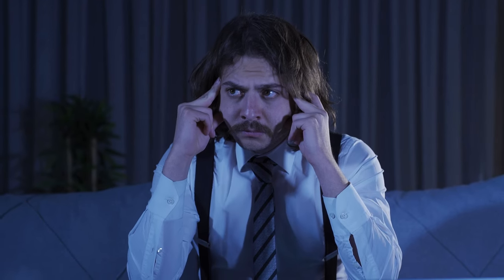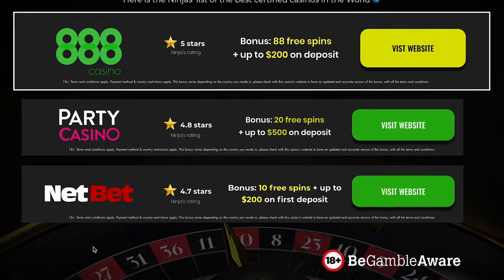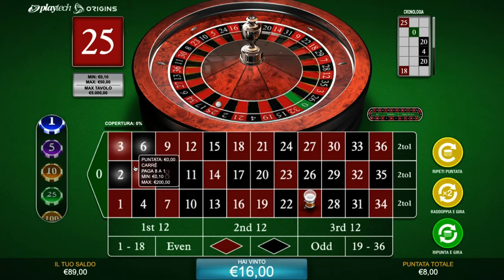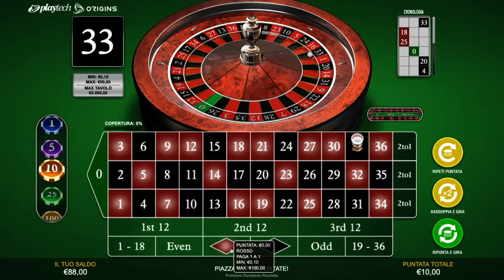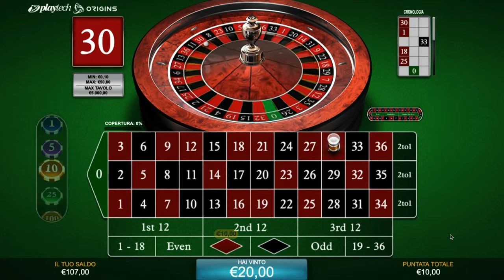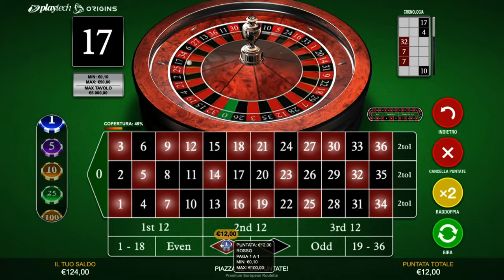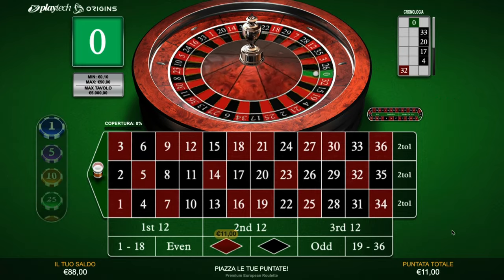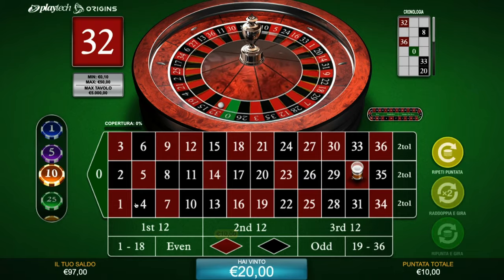Reverse D'Alembert Strategy on Roulette: The Secret to Win?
In this video, we will unravel the secrets of the Reverse D'Alembert Betting System, a variation of the classic D'Alembert strategy. Link to the list of legal and certified sites in your country (and US state) where to play safely

The Reverse D'Alembert Strategy offers a unique twist on conventional roulette tactics, promising a fresh approach to winning. But does this variation deliver on its promises? We'll find out as we dissect its mechanics and evaluate its performance in real-time gameplay.

If you're familiar with the basics of the D'Alembert method, you're in for a treat. Today, we delve into the Reverse D'Alembert variation, exploring its nuances and uncovering its potential pitfalls. Whether you're a seasoned roulette player or new to the game, there's something to learn and apply in your gaming strategy.

Join me as we embark on a journey through the world of roulette strategy, exploring the Reverse D'Alembert Betting System from every angle. From its fundamental principles to its practical application, we leave no stone unturned in our quest for roulette mastery.

But before we dive into the gameplay, it's crucial to understand the risks and rewards associated with the Reverse D'Alembert strategy. While it offers a fresh perspective on traditional betting methods, it also comes with its own set of challenges. We'll navigate these complexities together, equipping you with the knowledge and skills to make informed decisions at the roulette table.

As we navigate the ins and outs of the Reverse D'Alembert Betting System, I'll share practical tips and strategies to help you maximize your winnings and minimize your losses. Whether you're aiming for short-term gains or long-term success, this video has something for everyone.

So, buckle up and get ready for an exhilarating ride through the world of roulette strategy. With the Reverse D'Alembert Betting System as your guide, you'll unlock new levels of confidence and proficiency in your gameplay. Don't miss out on this opportunity to elevate your roulette skills and dominate the casino floor. Join me in the quest for roulette mastery—see you at the table, Ninjas!

Your feedback is invaluable as we continue to explore new strategies and techniques in the world of casino gaming. Until next time, happy gaming!

00:00 Introduction
00:57 Let's talk about the D'Alembert Roulette Strategy
01:53 ⚠️ Where to Play this Strategy and How to Avoid Rigged Games
03:08 The Reverse D'Alembert Roulette Strategy Explained
07:55 Results and Conclusions
09:08 Where to test this strategy (even in the US)
09:30 End Titles